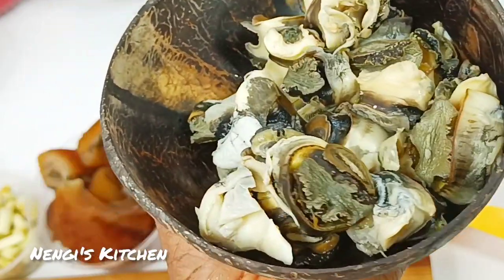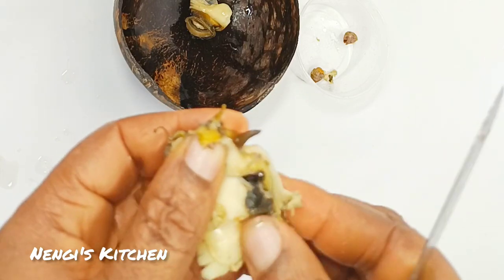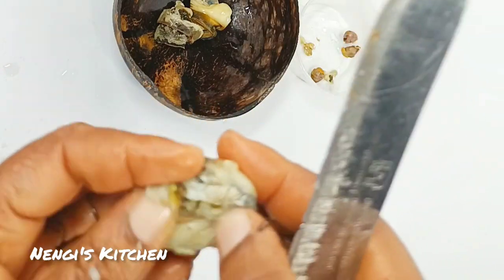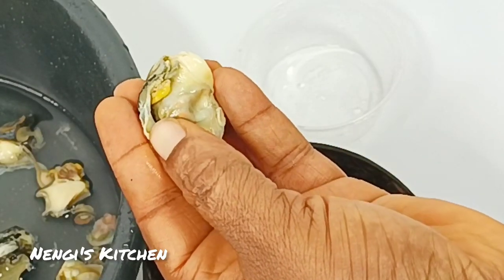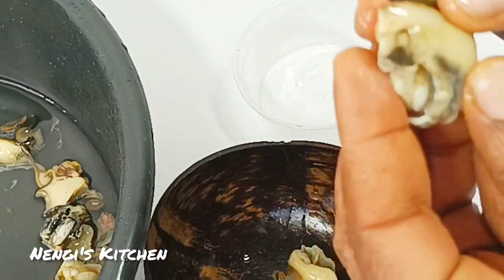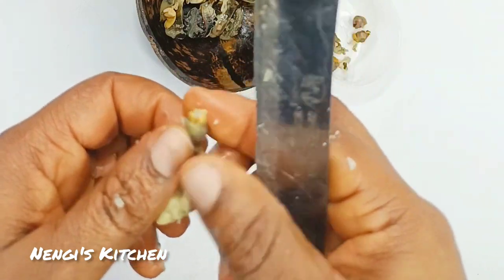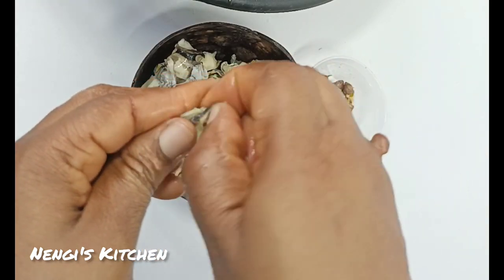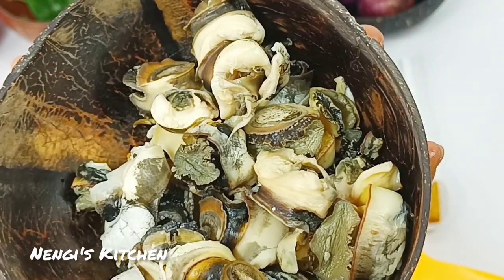How to clean Ngolo (Whelks) : Popular Nigerian Seafood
Learn how to clean, prepare Ngolo (Whelks) for your soups.

A very good source of proteins, Copper, potassium, Vitamin B12, zinc

it's worth adding into your diet.